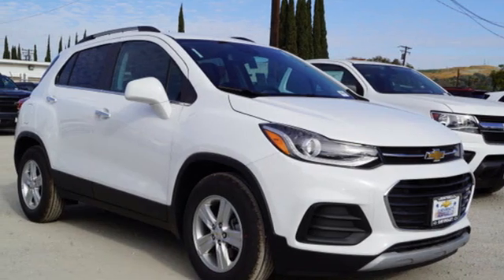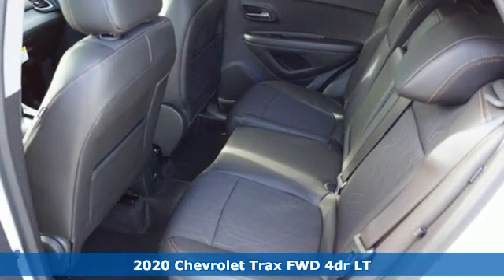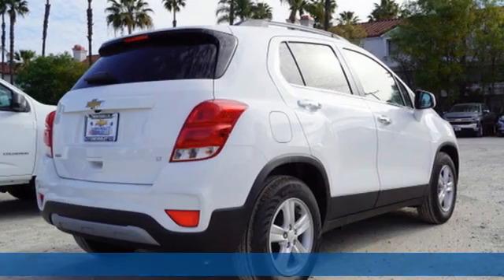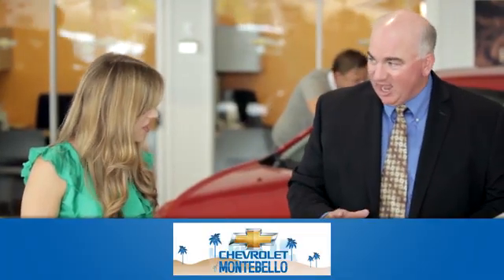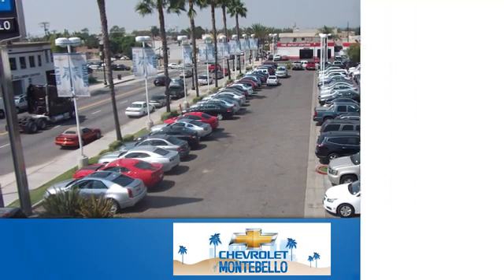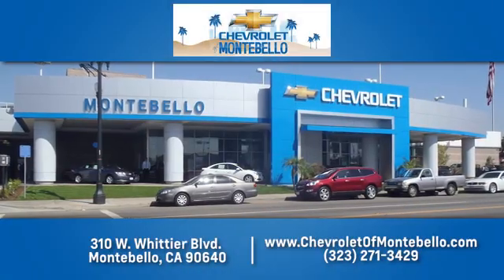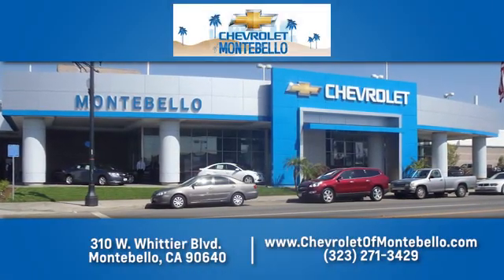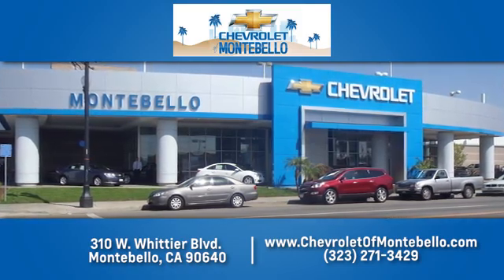New 2020 Chevrolet Trax Montebello CA Los Angeles, CA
Year: 2020
Make: Chevrolet
Model: Trax
Trim: LT
Engine: 1.4l 4 Cylinder Sequential-Port F.I.
Transmission: FWD Shiftable Automatic
Color: Summit Wht
Interior: Jet Black
Stock #: V0845
VIN: KL7CJLSB3LB088283
2020 Chevrolet Trax LT ECOTEC 1.4L I4 SMPI DOHC Turbocharged VVT FWD Summit White 26/31 City/Highway MPG

Address:
310 W Whittier Blvd